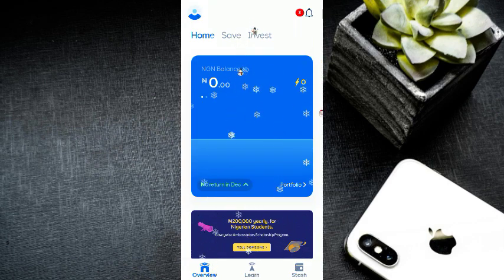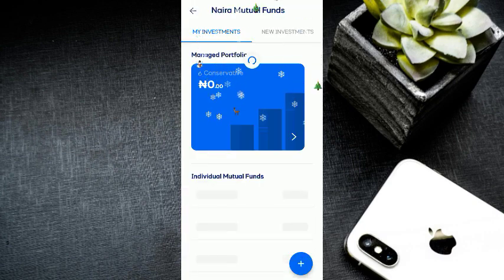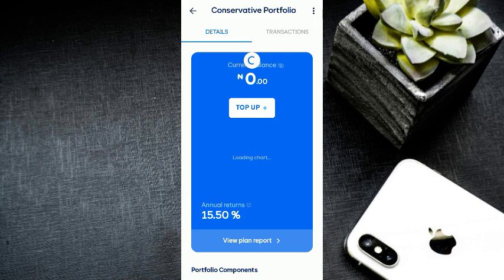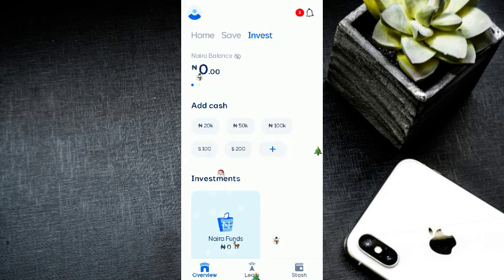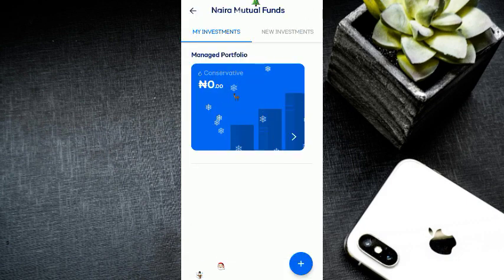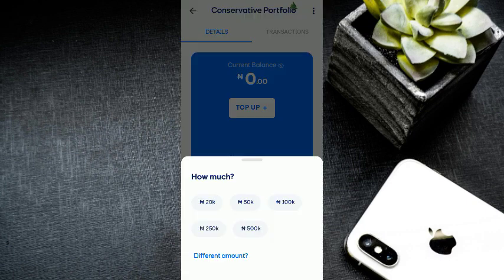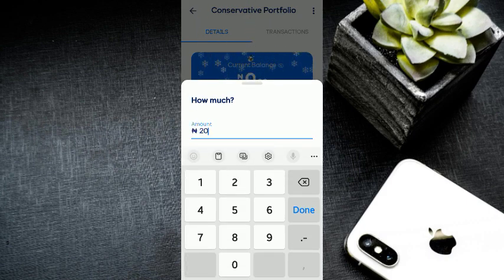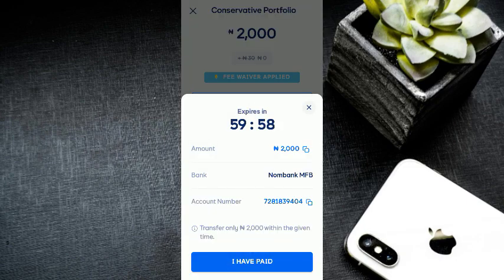Best Way to Add Money to Your Cowrywise Investment Plan (Step-by-Step Guide)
In This Video, you will learn about Best Way to Add Money to Your Cowrywise Investment Plan (Step-by-Step Guide)